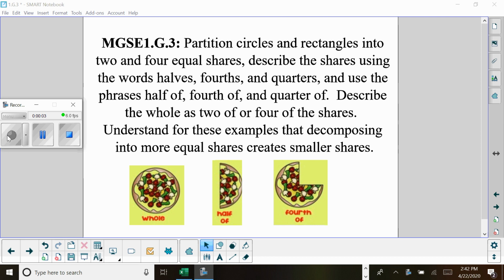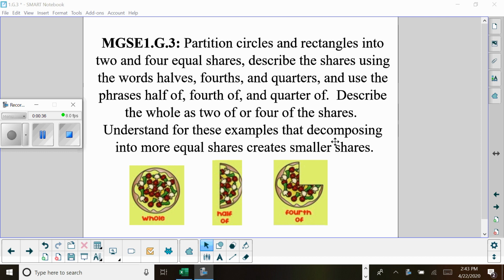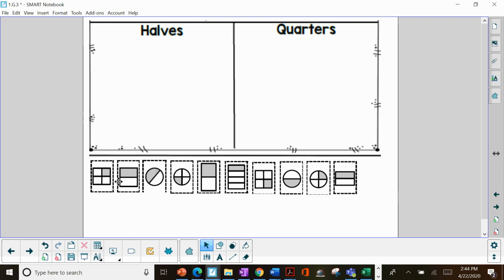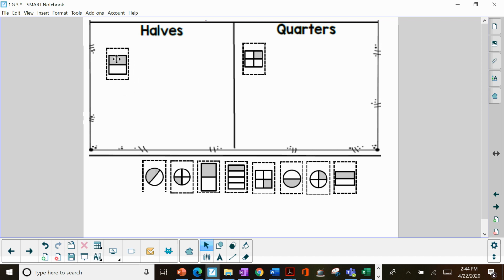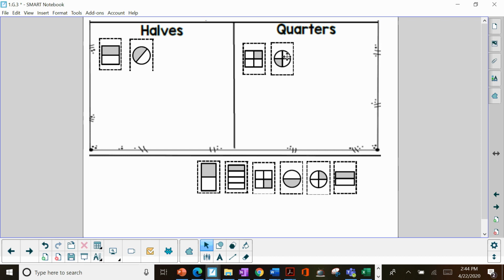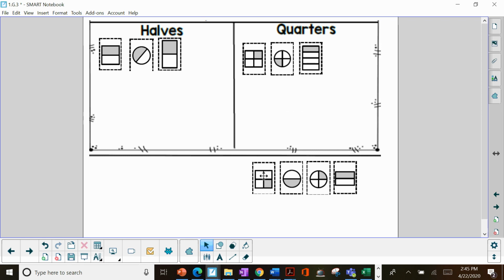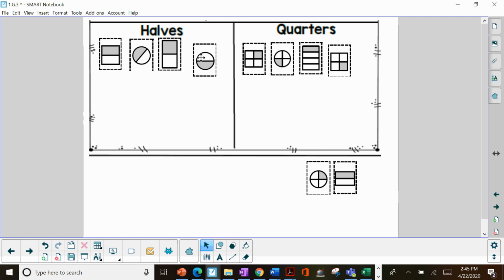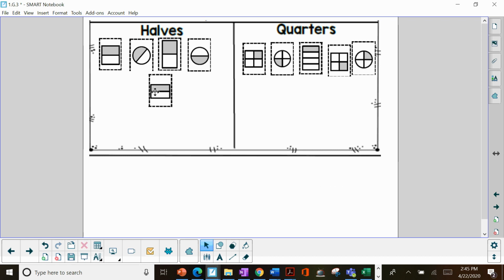1 G 3 Day 2